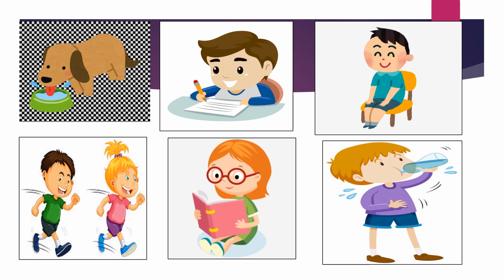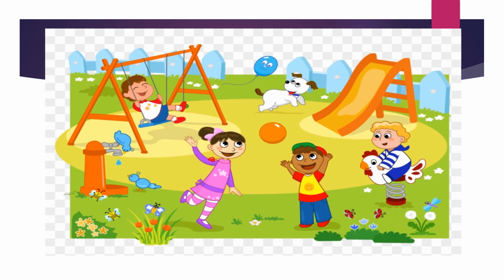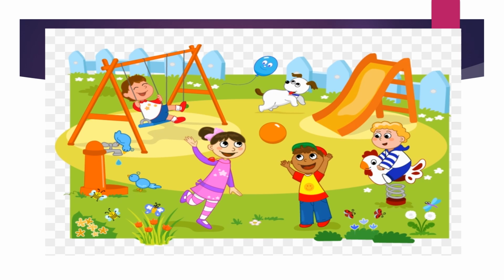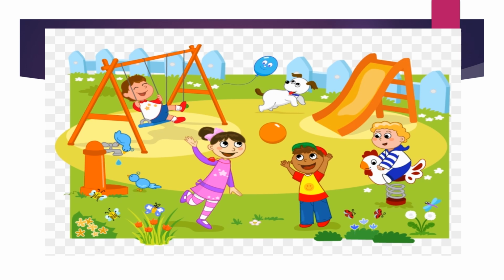GESE Grade 2 Family and Friends